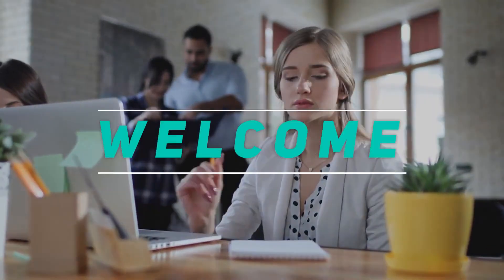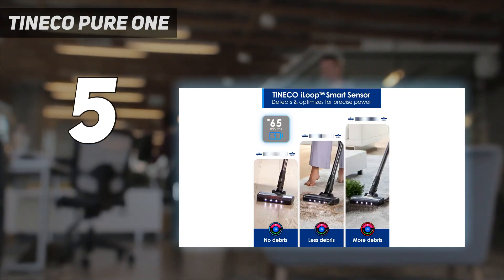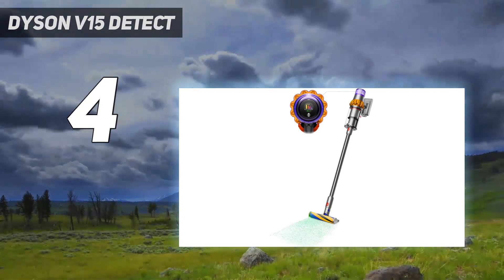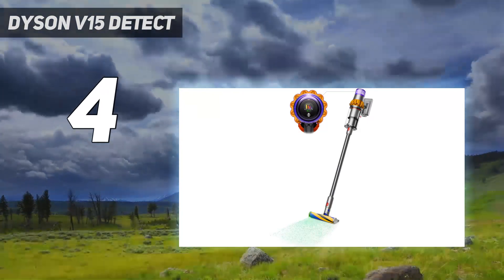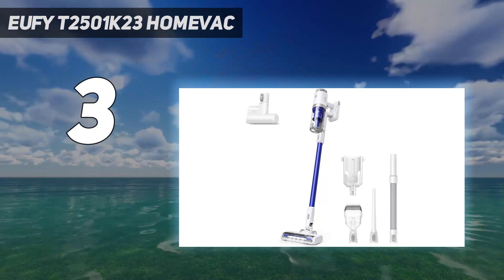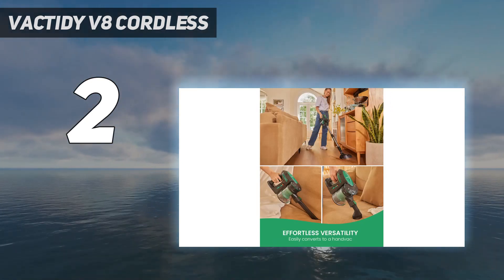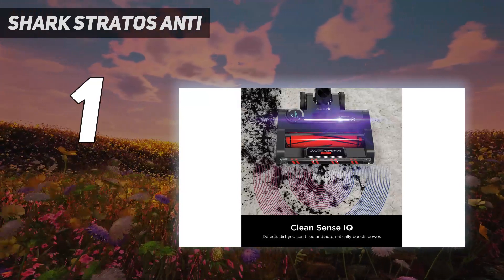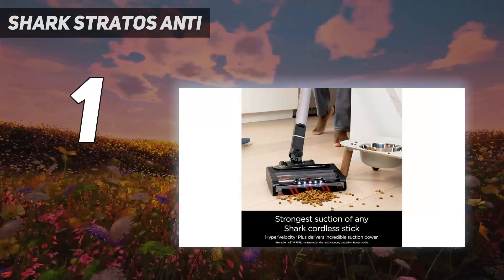Top 5 Cordless Electric Pruning Shears in 2024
Here is the Updated Prices of the Best Cordless Electric Pruning Shears in 2023!

Things that we mentioned in this video:
1. Shark stratos anti - B0B5JMNGNQ
2. Vactidy V8 cordless  - B0BNTG59NX
3. Eufy T2501K23 homevac - B07ZCYRBQ8
4. Dyson v15 detect  - B0979R48CX
5. Tineco pure one  - B0C58K254K